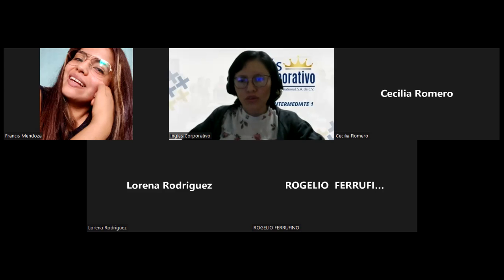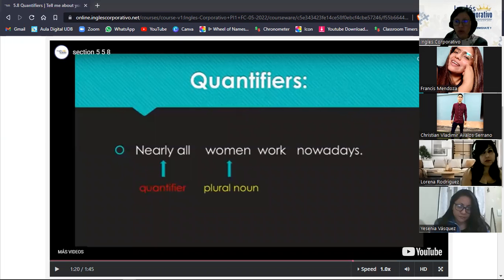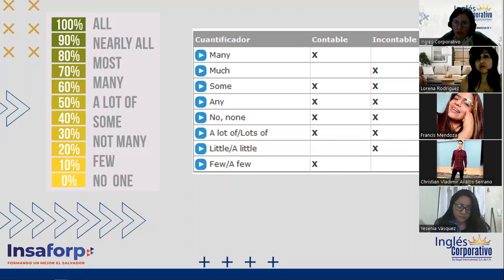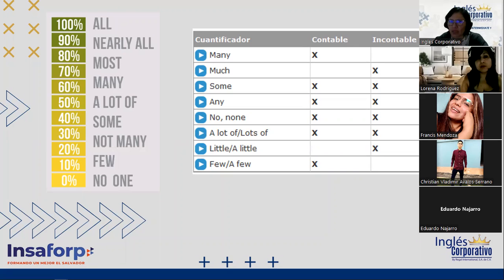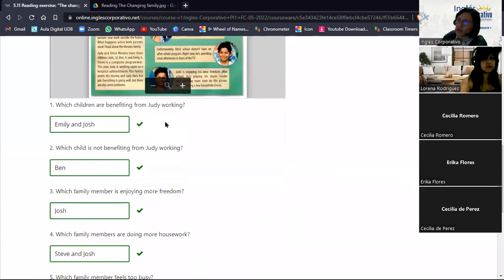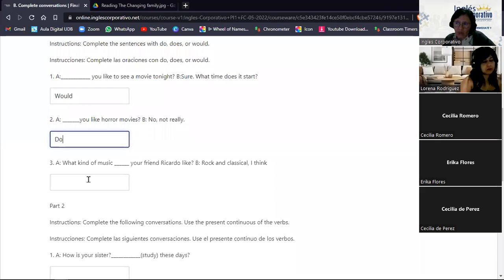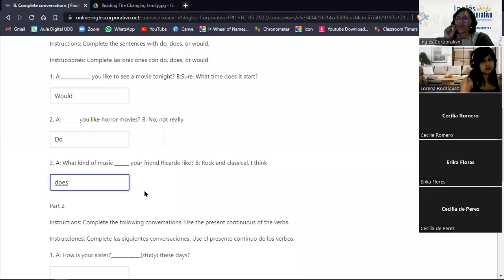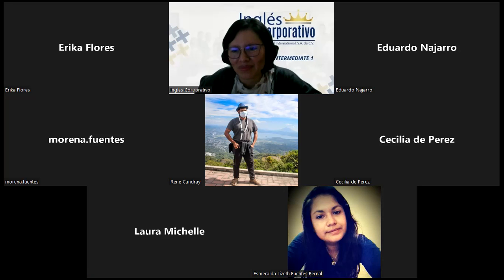Ingles Corporativo -22 de Junio - Quantifiers and Family Vocabulary- Session 15